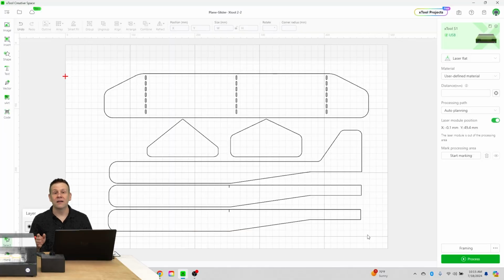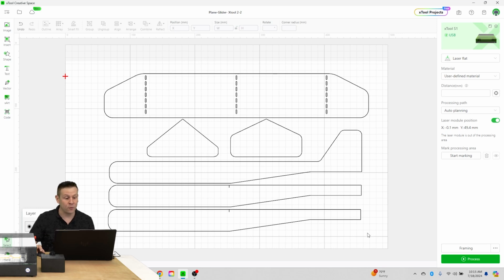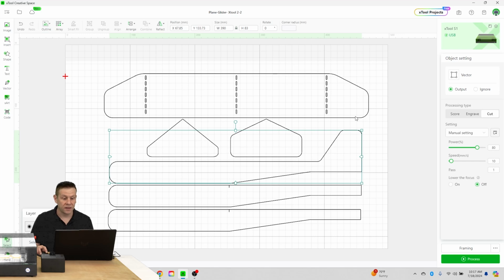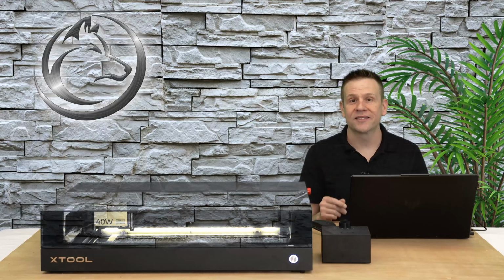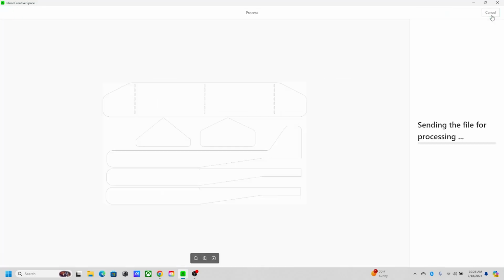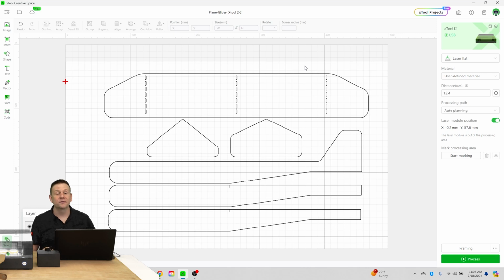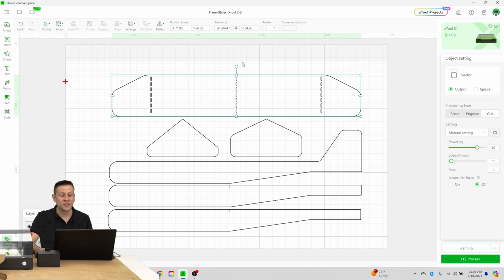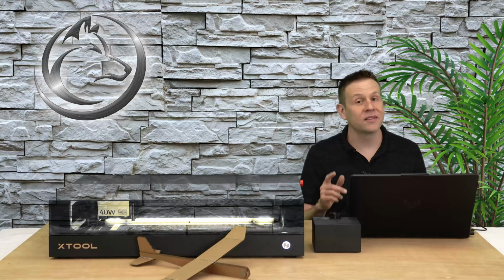Flying with Lasers + Free Cut Files!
Let's fly some planes!  In this video I'll make a simple but fun glider!

Product links (Bookmark for future referance):
S1 Laser System:
For a limited time trade in your old machine:
Ironlak Paint:
Montana Paint: